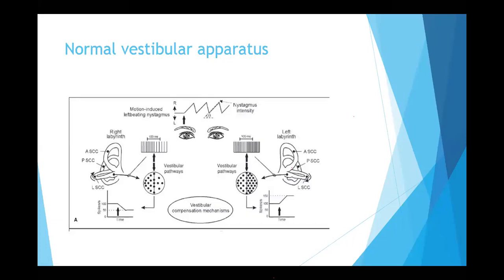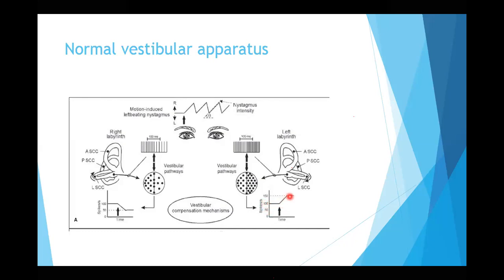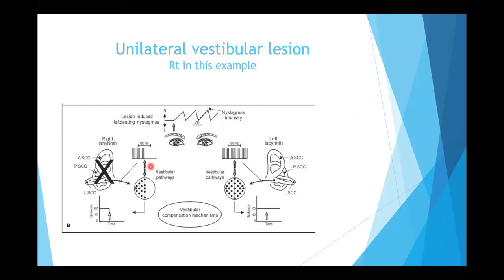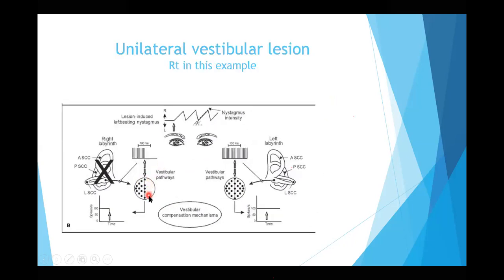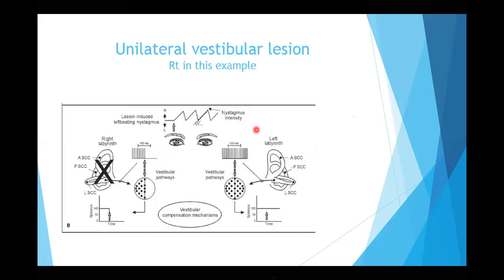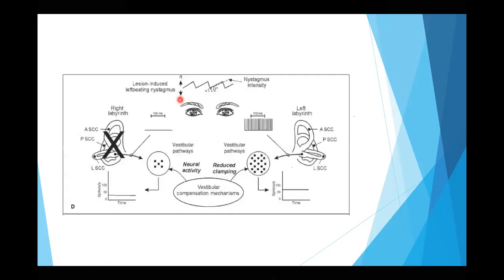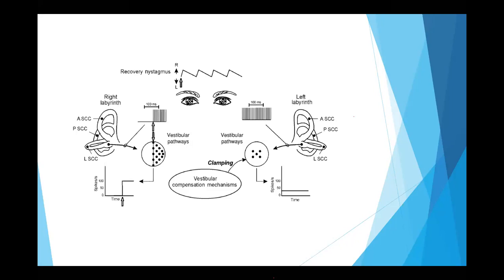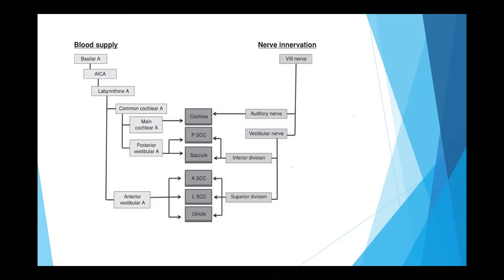VOR in Unilateral lesion -Part 7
Anatomy and Physiology of Vestibular system -VOR in Unilateral lesion